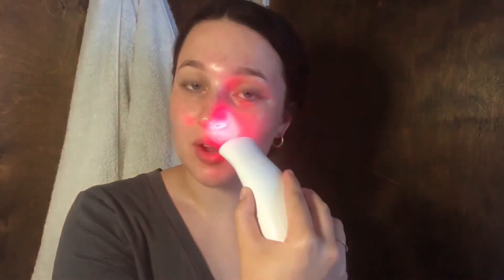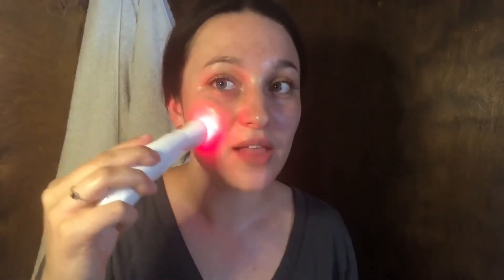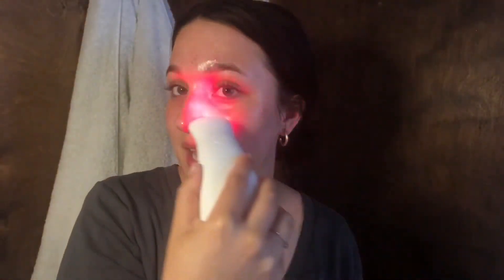Full Night-Time Nuovaluce Skin Care Routine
Nuovaluce beauty is the best FDA cleared at-home anti-aging microcurrent and light therapy device. Nuovaluce Anti-Aging microcurrent technology delivers controlled energy 3 layers deep into your skin and reactivating your natural collagen production and restoring the skin’s natural support.

This FDA Cleared and the Clinically Tested device works to increase collagen production and is proven to remove wrinkles, fine lines, and lift tone and tighten skin.